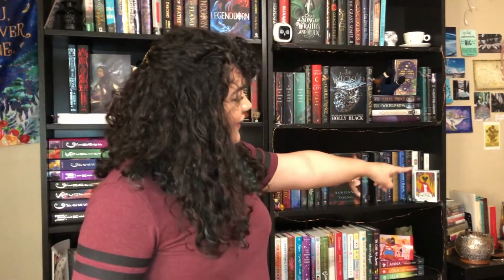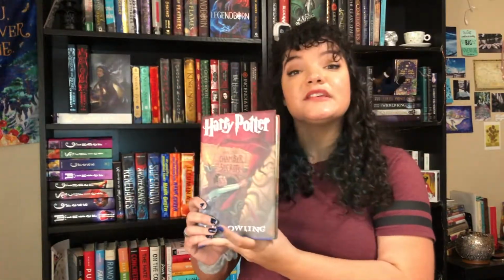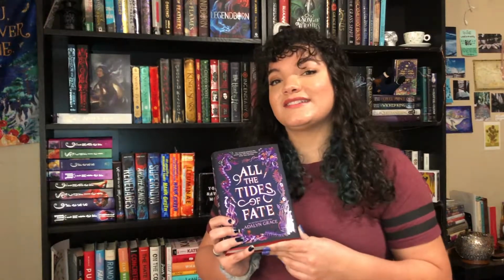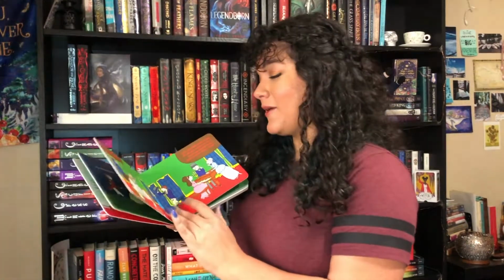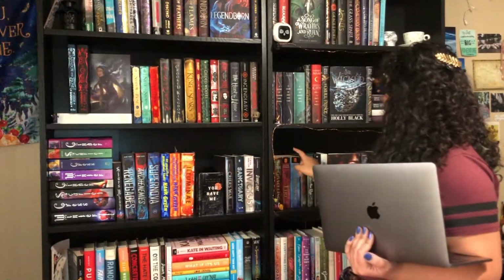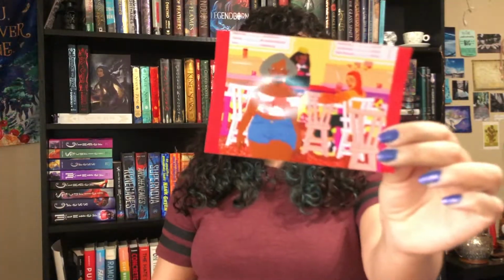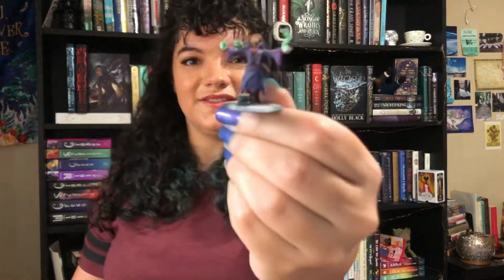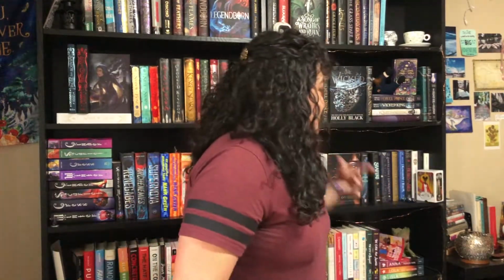OVER 300 BOOKS // THE BOOKSHELF TAG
Hi friends! Today I am doing the bookshelf tag and I talk about some of the books I've been collecting since 2002!

° Tag Questions:
1- How many bookshelves do you have?
2- How many books are on your bookshelves? Or how many books you think you have?
3- How do you organize your books?
4- What is the oldest book on your bookshelf?
5- What is the newest book on your bookshelf?
6- What is the longest book on your bookshelf?
7- What is the shortest book on your bookshelf?
8- What is the predominant genre on your bookshelf?
9- Have you done a bookshelf tour?
10- Go on a random number generator and talk about the book that corresponds with that number.
11- Do you have fan merch or any fandom related items on your shelves?

☾ READALONGS
⇾ Grishaverse readalong
° Dates: January 3rd - April 11